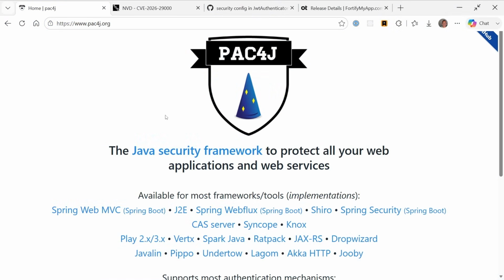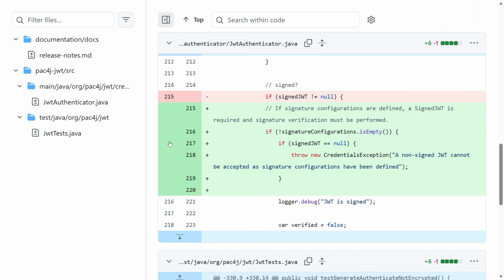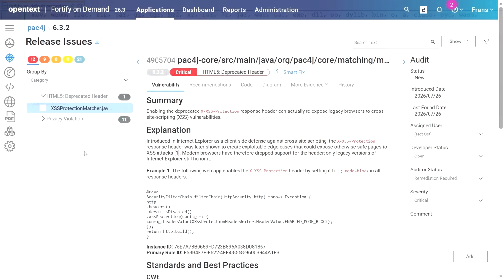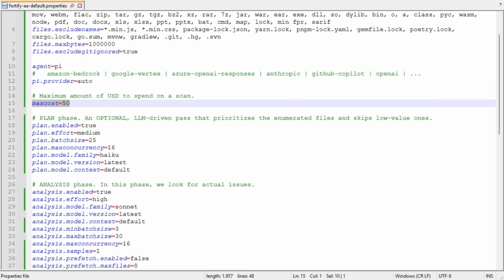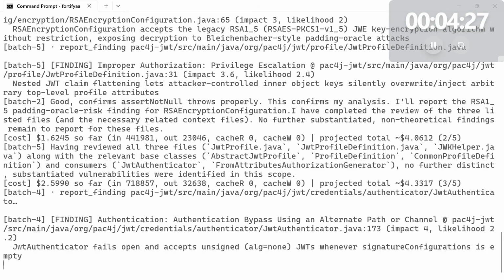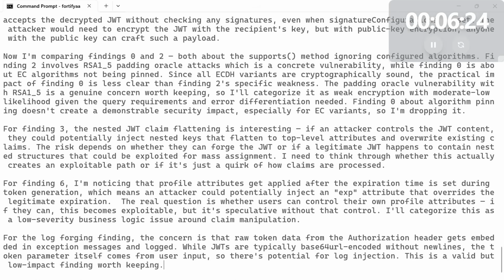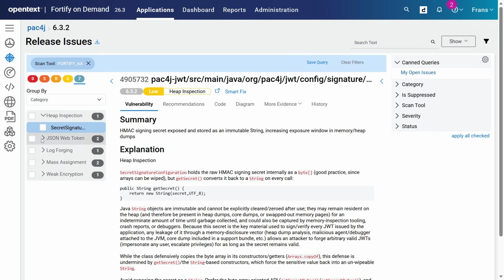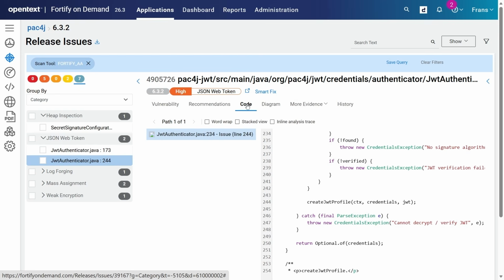Fortify Agentic Analyzer in action: Agentic application security demo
OpenText™ Fortify Agentic Analyzer uses agentic AI to uncover complex application vulnerabilities that traditional rule-based testing can miss.

Watch this demo to see how it works alongside Fortify SAST to analyze an application, investigate risk, explain findings, recommend fixes, and return actionable results in Fortify on Demand—helping AppSec teams extend testing depth without replacing their existing SAST investment.

LEARN MORE about how OpenText was named a leader in the Gartner MQ for Application Security Testing